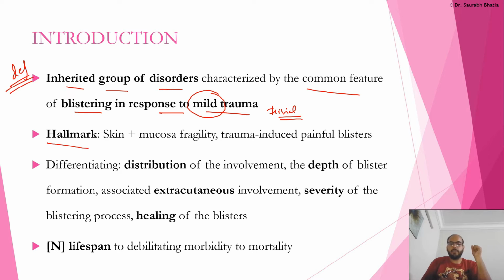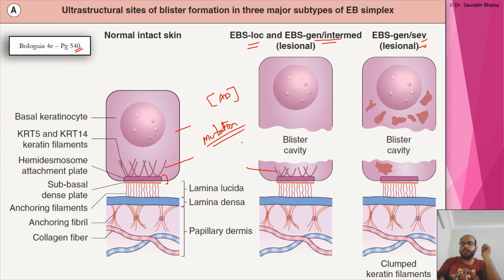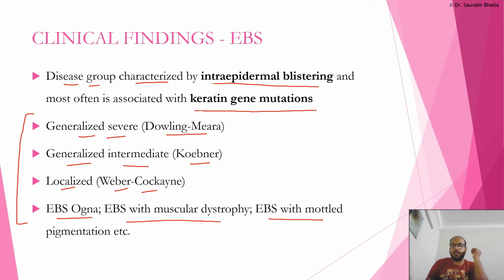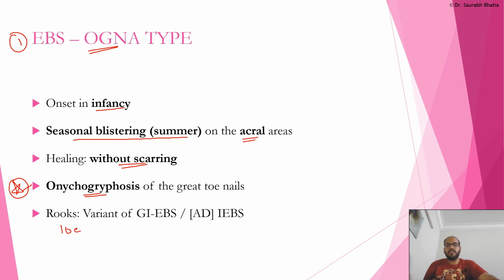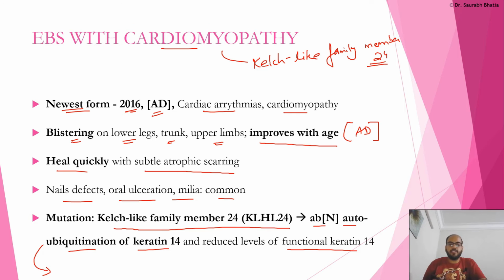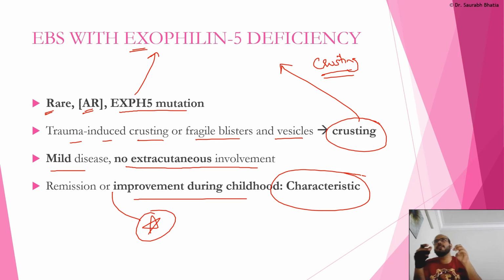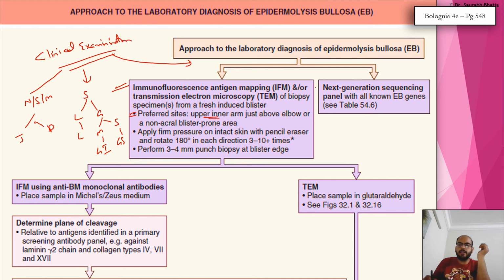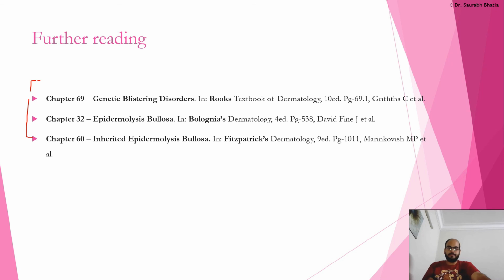Epidermolysis Bullosa Simplex: Disorder, Pathology, and Sub-types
Introduction - 04:52
Basement Membrane Zone - 07:46
Pathogenesis - 09:06
Molecular Basis of Pathogenesis - 12:09
Clinical Findings - 14:42
Generalized Severe EBS - 17:47
Generalized Intermediate EBS - 20:00
Localised EBS - 21:33
EBS - Ogna Type - 23:12
EBS with Muscular Dystrophy - 24:45
EBS with Mottled Pigmentation - 25:45
EBS Superficialis - 27:11
EBS with Migratory Circinate Erythema - 27:56
EBS with Cardiomyopathy - 28:40
EBS with Nephropathy - 30:35
EBS with Plakophilin Deficiency - 31:35
EBS with BP230 Deficiency - 32:28
EBS with Exophilin-5 Deficiency - 34:40
Acral Peeling Syndrome - 36:15
Level of split - 37:52
Deformities with the level of split - 39:11
Approach to EBS - 40:38
Mnemonic for EBS sub-types - 44:01
Further Reading - 48:30
NAMS Medi-Quest Psychiatry Quiz 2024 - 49:05
End - 50:21

Further Reading:

1. Chapter 69 – Genetic Blistering Disorders. In: Rooks Textbook of Dermatology, 10ed. Pg-69.1, Griffiths C et al.

2. Chapter 32 – Epidermolysis Bullosa. In: Bolognia’s Dermatology, 4ed. Pg-538, David Fine J et al.

3. Chapter 60 – Inherited Epidermolysis Bullosa. In: Fitzpatrick’s Dermatology, 9ed. Pg-1011, Marinkovish MP et al.